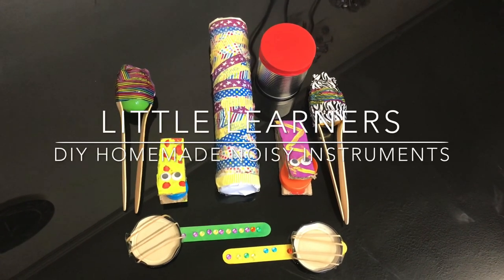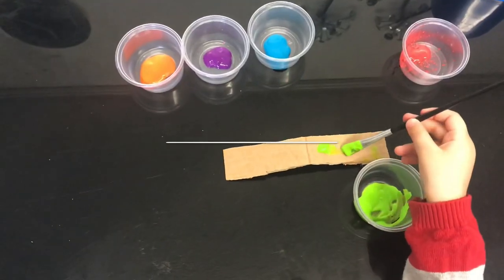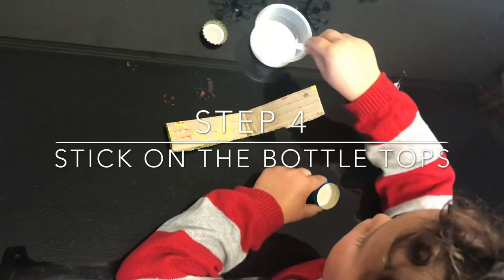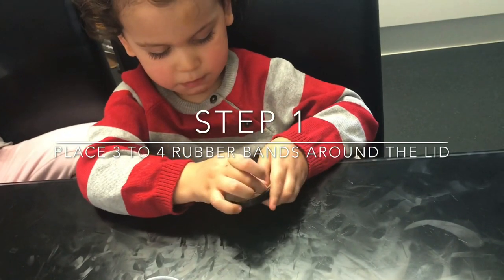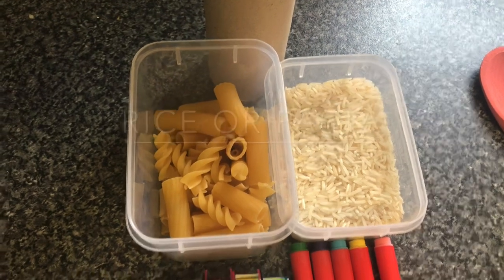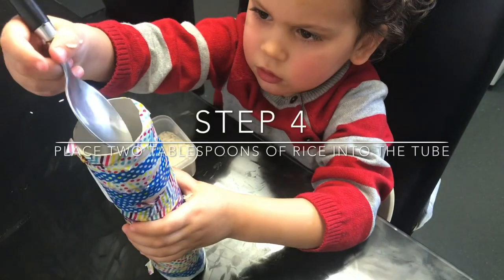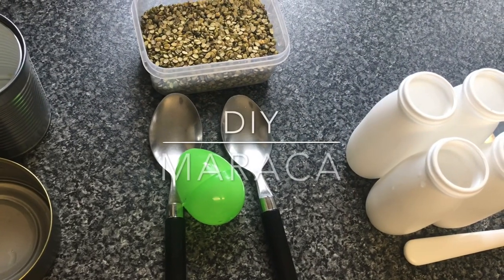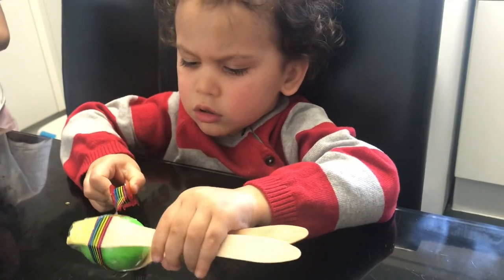Little Learners- DIY - Homemade Noisy instruments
Little Learners- DIY - Noisy instruments

Create your own instruments at home

To make the instruments we used:

Castanets
* Thick cardboard
* Bottle tops/lid
* Wiggly eyes
* Glue
* Paint
* Paintbrush

Method:
1. Cut the cardboard into a rectangular shape
2. Paint the cardboard
3. Stick two wiggly eyes at one end of the cardboard
4. Fold the cardboard in half
5. Stick two bottle tops on the inside of the cardboard, at both ends

Banjos
* Jam jar lid
* 3-4 rubber bands
* Lollipop stick
* Gems
* Sellotape

Method:
1. Place 3-4 rubber bands around the lid
2. Decorate the lollipop stick with gems
3. Stick the lollipop stick onto the back of the lid with sellotape. This will also hold the rubber bands in place

Rainmaker
* Kitchen roll
* Felt tip pens
* Washi tape/stickers
* Paper
* Sellotape
* Tablespoon
* Rice/dry ingredients

Method:
1. Decorate the kitchen roll with felt tip  pens/stickers/washi tape
2. Seal one end of the kitchen roll with paper and sellotape
3. Place 2 - 3 spoonfuls of rice into the kitchen roll
4. Seal the other end of the kitchen roll with paper and sellotape

Drum
* Smooth tin can
* Balloon

Method
1. Stretch the balloon open from the neck of the ballon
2. Place the balloon over the tin can

Maraca
* Plastic egg (e.g Kinder egg)
* Two spoons
* Lentils/dry ingredients
* Sellotape
* Stickers

Method
1. Fill the plastic egg with two spoonfuls of lentils
2. Seal the plastic egg shut with sellotape
3. Place the egg between the two spoons
4. Wrap sellotape around the spoons and egg sellotape to hold in place
5. Decorate with stickers (optional)

Watch the video for a step by step guide

Follow Little Learners Education for lots of home learning ideas and activities for your toddler/preschooler.

We post weekly stories, rhymes, step by step recipes and many fun, educational activities that support your child’s learning and development!